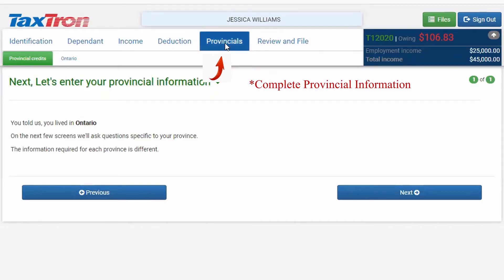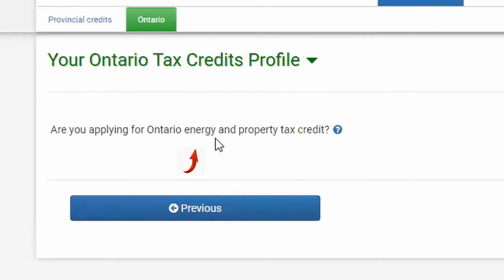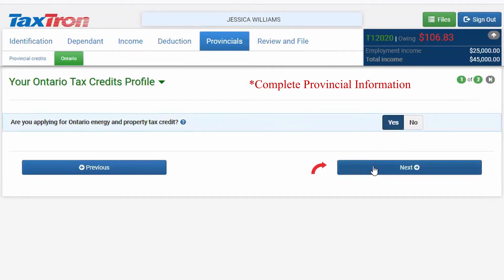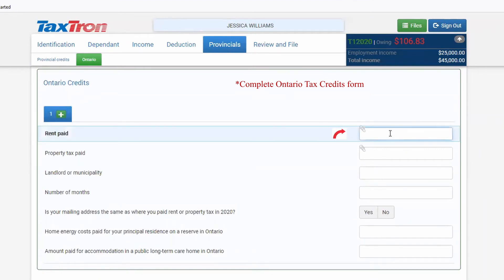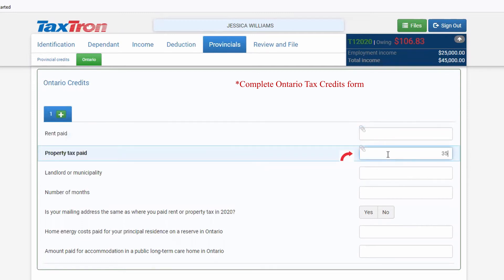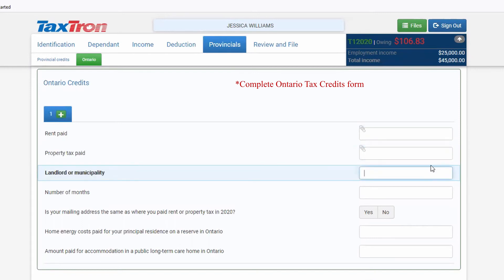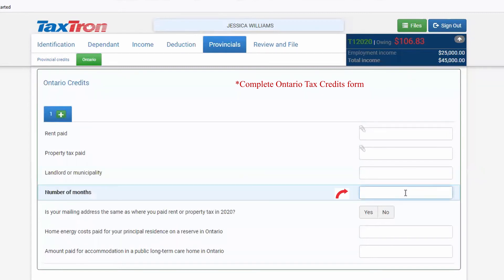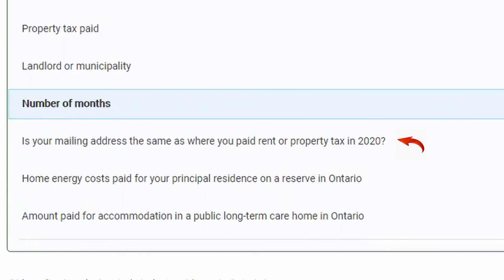How to claim Rent or Property Tax for Ontario Residents in TaxTron Web?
In this tutorial, you can learn how to claim rent and property tax for Ontario residents using TaxTron Web!